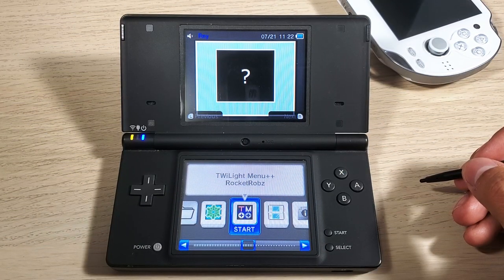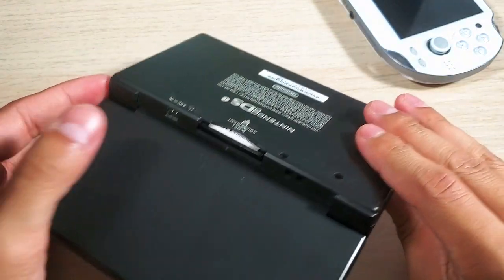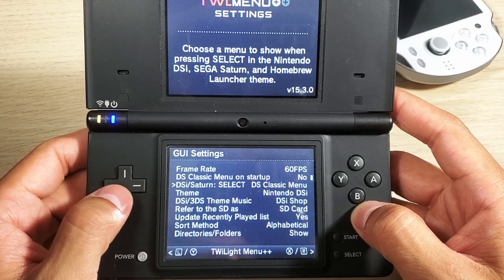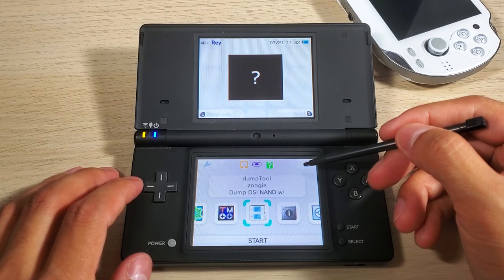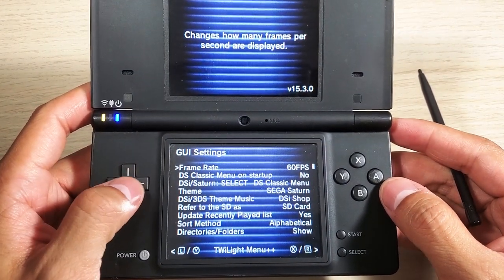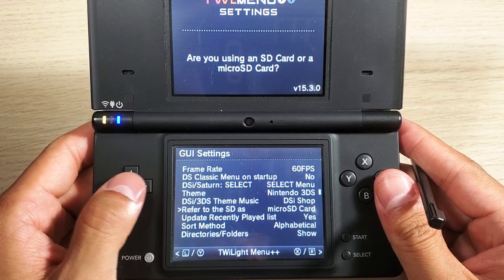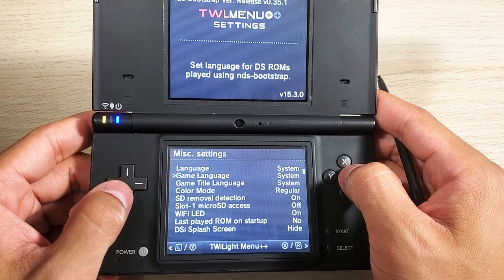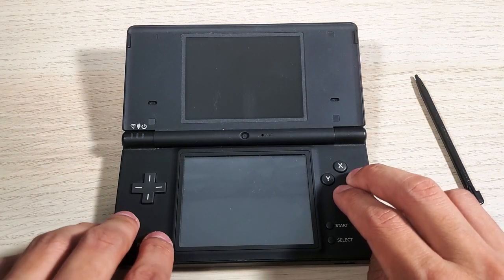DSi Hacks: Beginners Guide To New Settings after Installing Custom Firmware and Twilight Menu 2020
Beginners Guide To New Settings after Installing Custom Firmware and Twilight Menu 2020